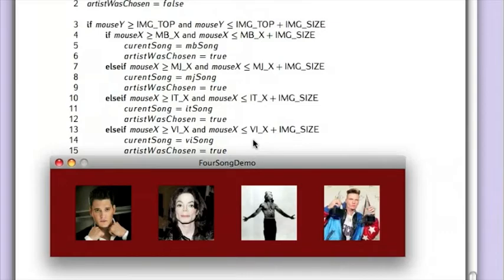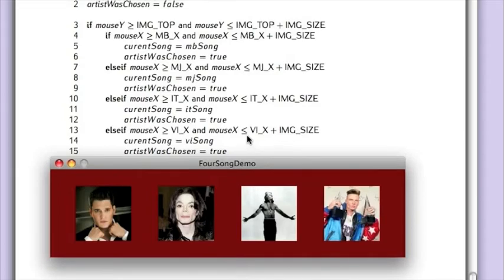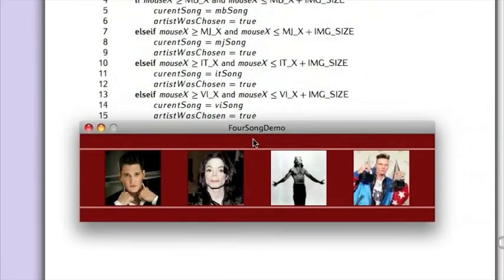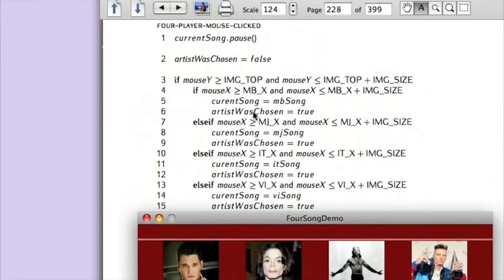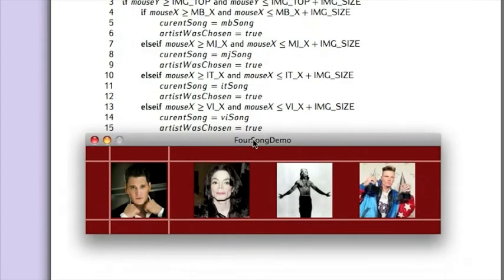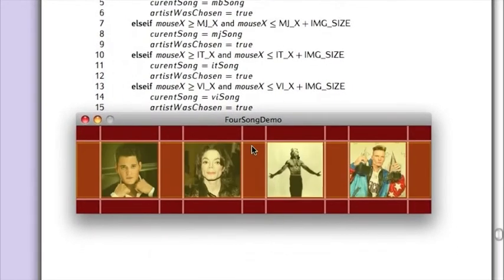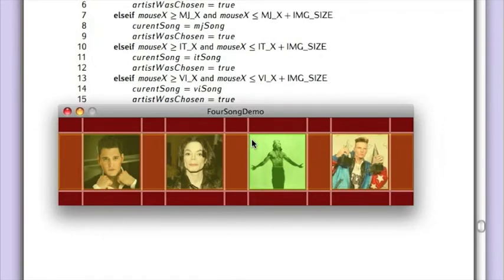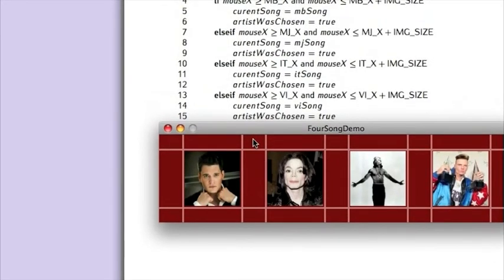Four Song Demo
This video uses a demonstration program to try to illustrate how the decision-making process works in the mouseClicked() method of the four song MP3 player. It should help you visualize how the nested and chained if statements work in that program.